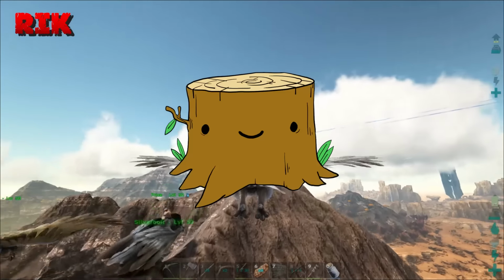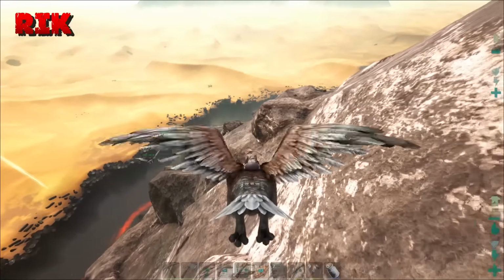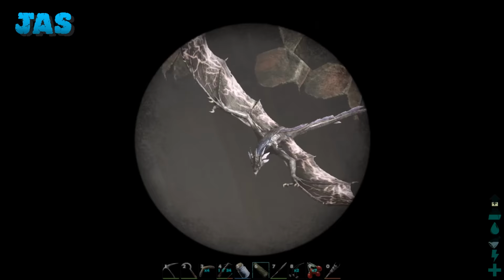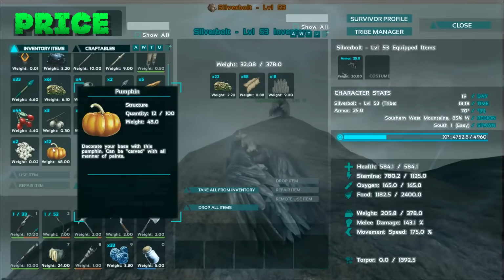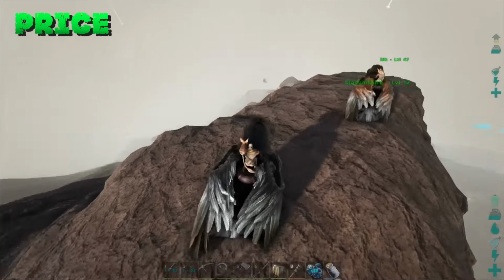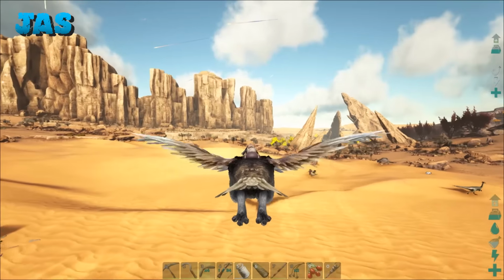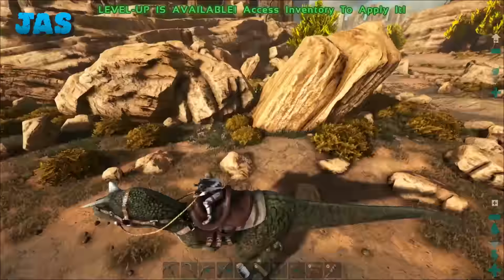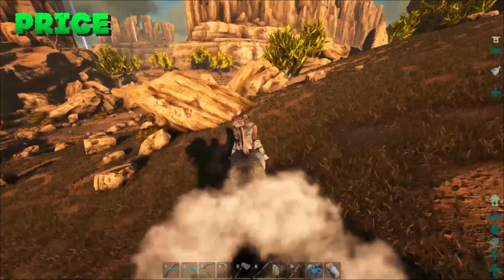Ark: Scorched Earth - #25 - In the Valley of the Dragons (4 Player Ark: Scorched Earth Gameplay)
The gang sets their eyes on the big prize - wyverns!

Ark: Scorched Earth is a DLC addon to Ark: Survival Evolved where the environment becomes just as big of a threat as the massive beasts that stalk it's lands! Is the Stumpt crew strong enough to withstand it? Watch and find out!